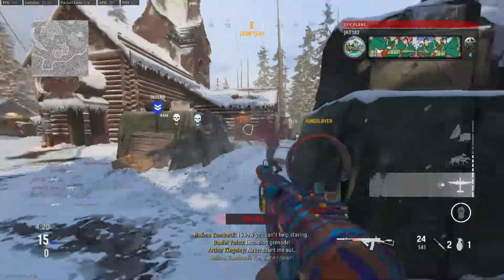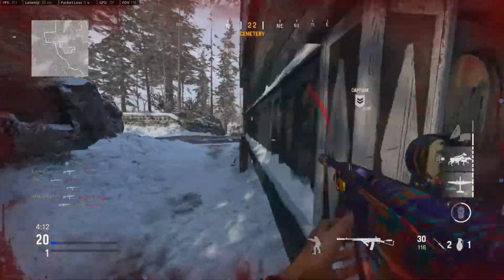The SECRET to Nuking / Streaking on Tryhards in Call of Duty Vanguard Multiplayer (Blitz Pacing)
Stop trying to gun them and just farm their weakest links lol. It's literally that easy... and lucky because it just depends on the lobby. But really, if you can slip through the cracks with these tips it is not hard to actually nuke or streak on any Tryhard / Pro in public matches. Oh one thing I forgot to mention is, if you actually kill the good player on the other team, just relocate. Try to shake them off your location.

Call of Duty®: Vanguard is a first person shooter (FPS) video game developed by Sledgehammer Games and originally launched in 2021. It was published by Activision. Vanguard is a take on Modern Warfare 2019's engine set in WWII. The game features all new combat-pacing, where the player counts are increased depending on the square footage of the map. Gunsmith has been reworked to accommodate 10 attachments. Movement is refined and balanced out from Modern Warfare. There may be content locked behind a season pass that is currently unavailable for new players to purchase that you may see in the video. Season passes are limited time and cost 1000 cod points to purchase. If you have any questions I can try to answer in the comments below. Vanguard is available on PS4, PS5, Xbox One, Xbox Series X|S and PC.